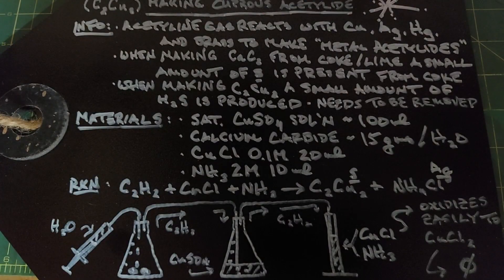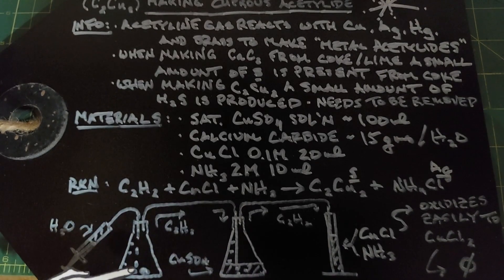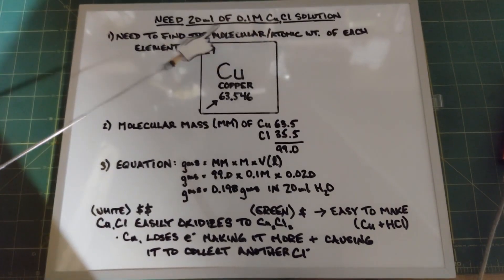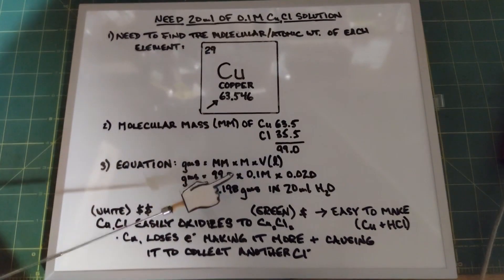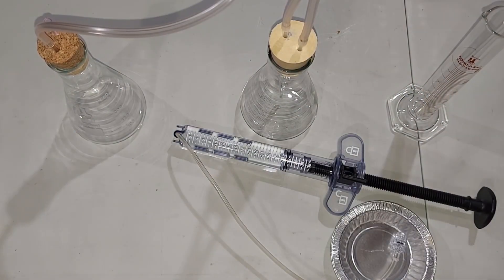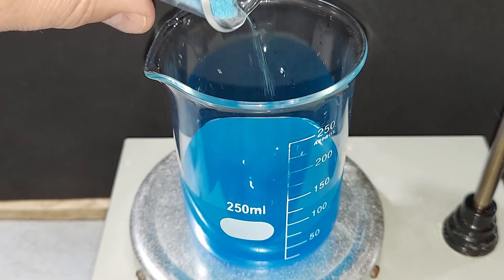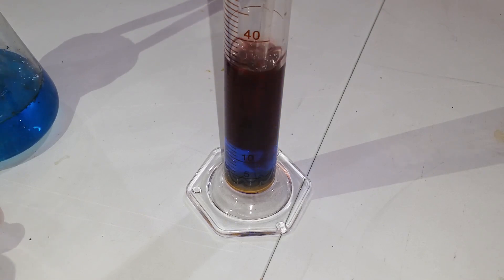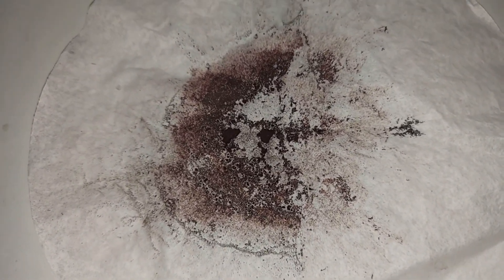Making An Exotic Explosive - Cuprous Acetylide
Using Calcium Carbide to make acetylene gas (with water), then combining the gas with Copper (I) Chloride, a rather atypical explosive can be made in small quantities.  However unusual this compound is, it acts like every other explosive.  It explodes.  Enough said.

Many of these experiments are costly. Not just in materials, but also in electricity. Link is above.